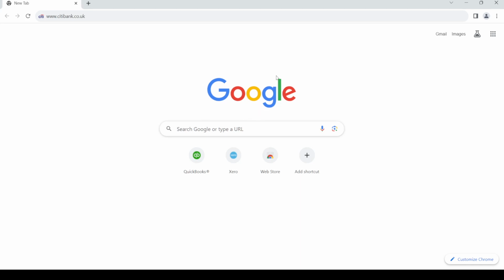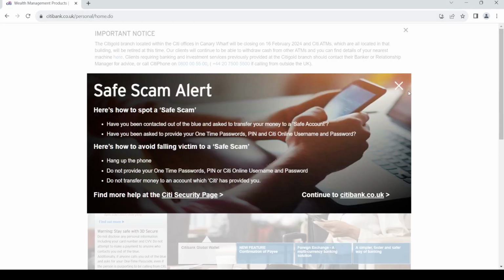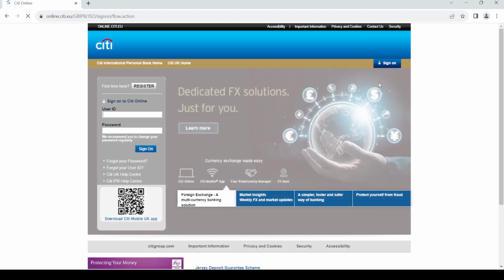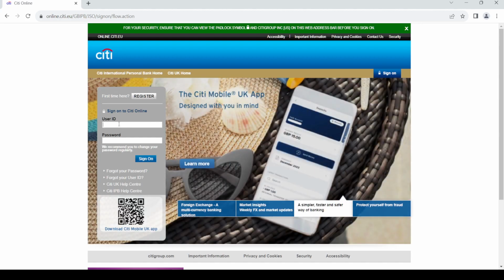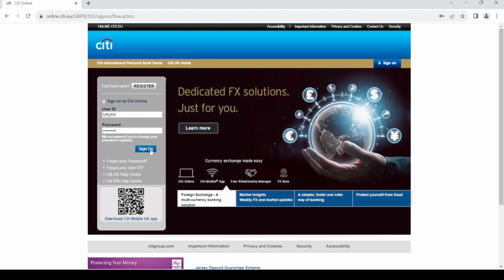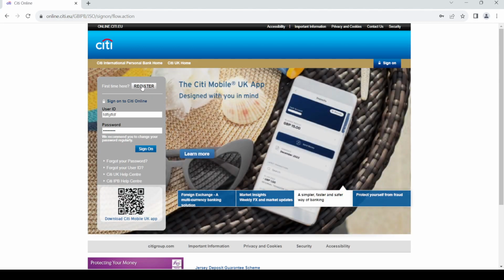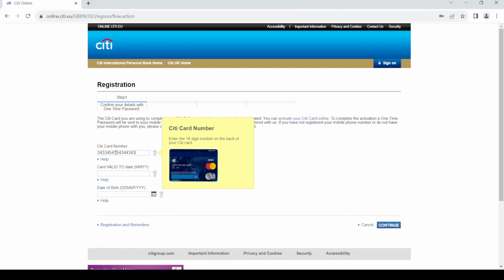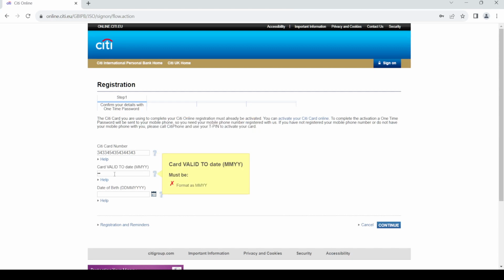✅ How To Sign into Citibank UK Account (Full Guide)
Unlock the full potential of Citibank UK with this comprehensive guide on signing into your account. This step-by-step tutorial provides insights into the Citibank UK login process, ensuring you have a seamless experience navigating the platform. Whether you're new to Citibank UK or a seasoned user, watch now to make the most of your account!

 • Full guide on signing into your Citibank UK account
 • Step-by-step tutorial for a seamless login process
 • Tips and tricks for optimizing your Citibank UK experience